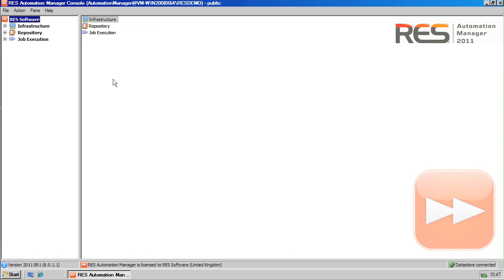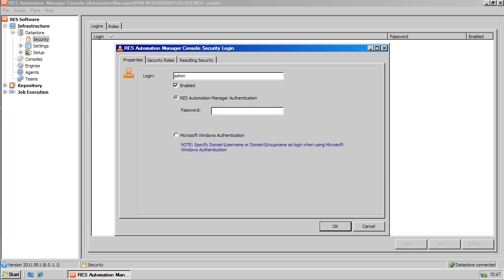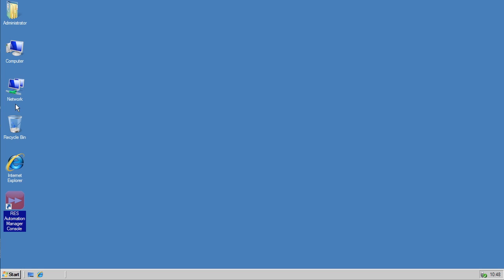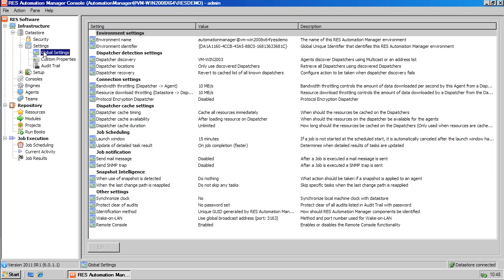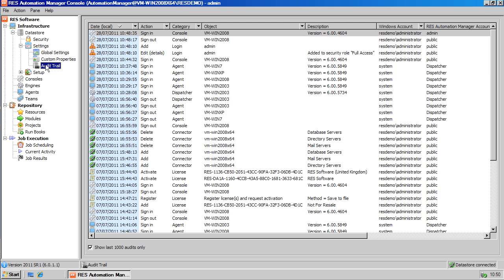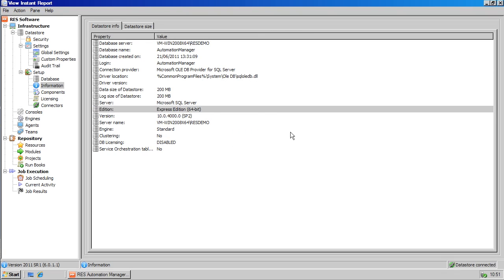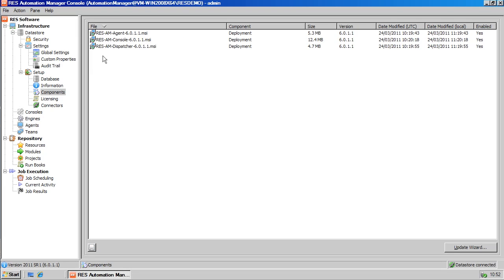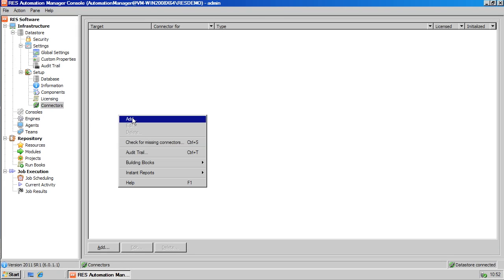Managing the Datastore